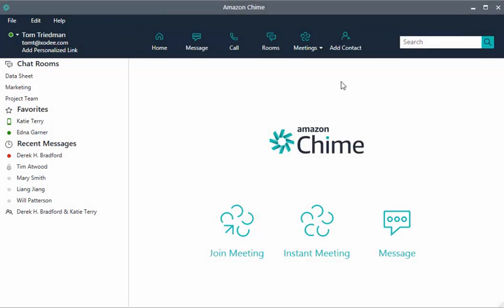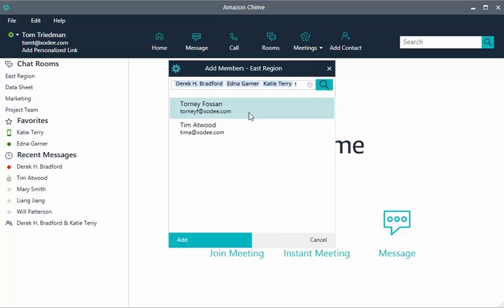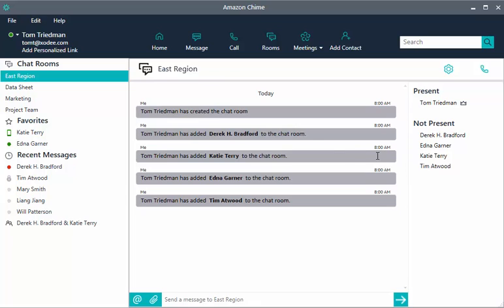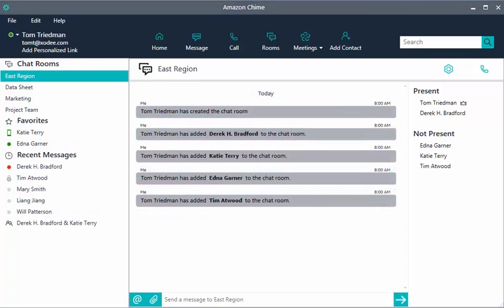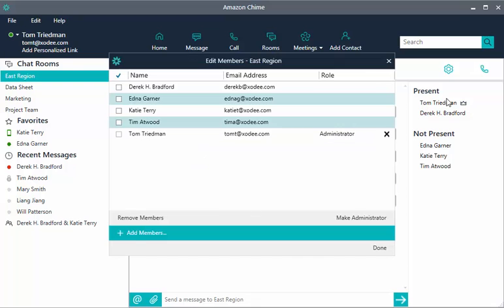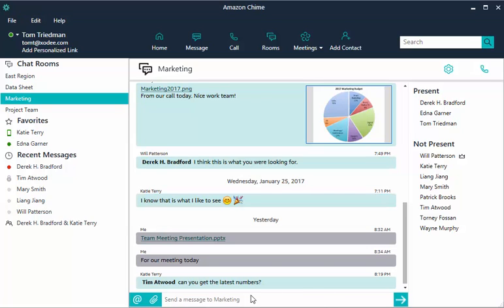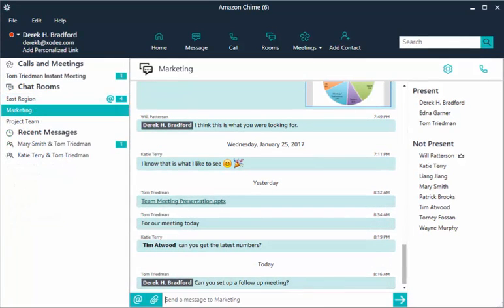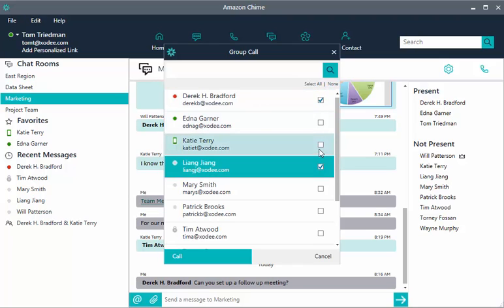Amazon Chime Chat Rooms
This video shows you how to use Amazon Chime chat room features.